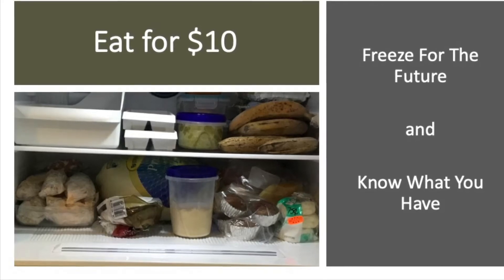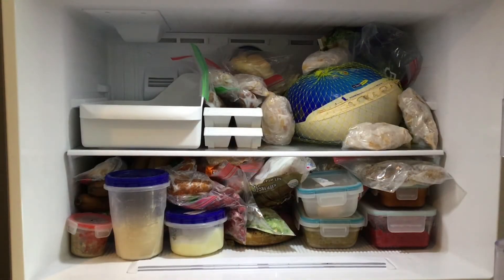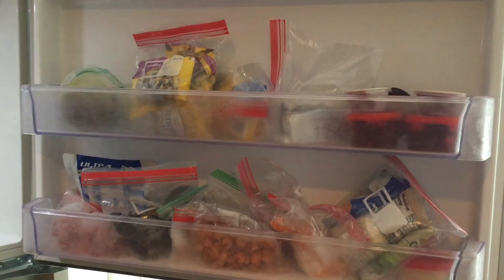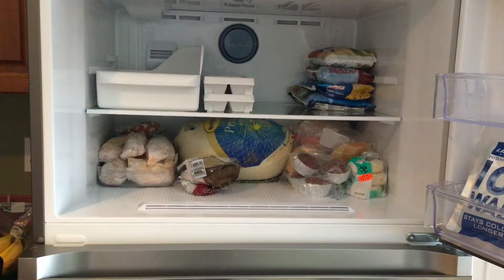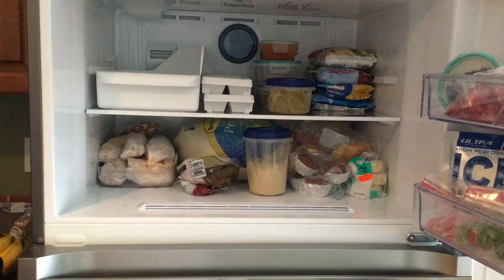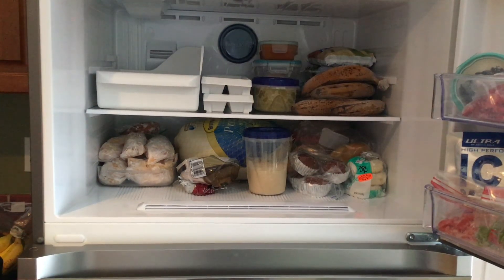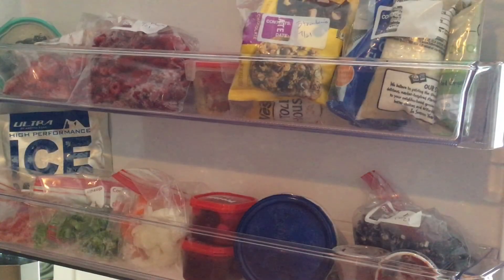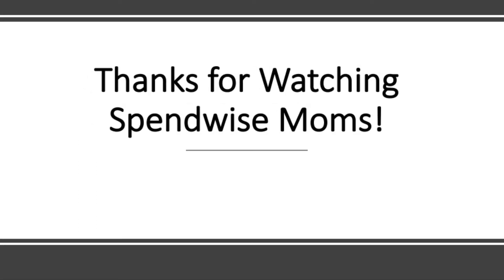Eat for $10: Freeze for the Future and Know What You Have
This video short video share one of the things I do that really helps to save money so we can eat better for less money.